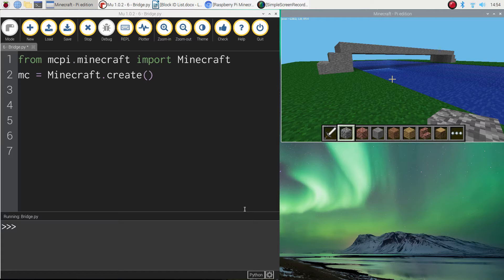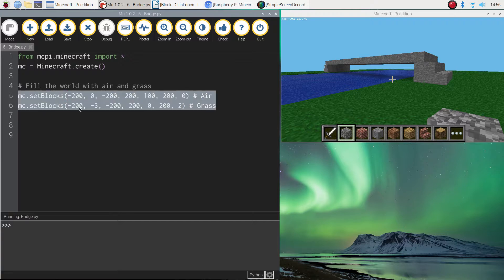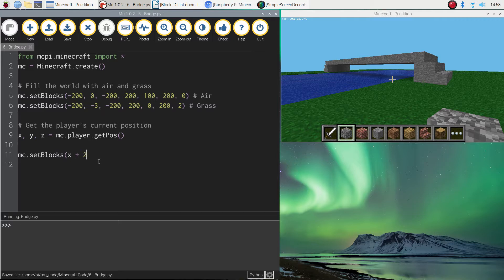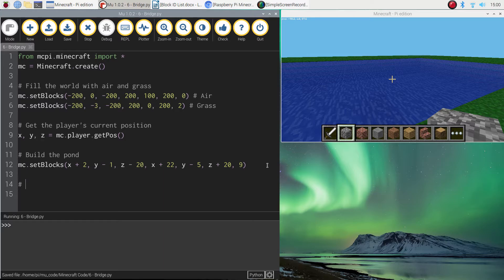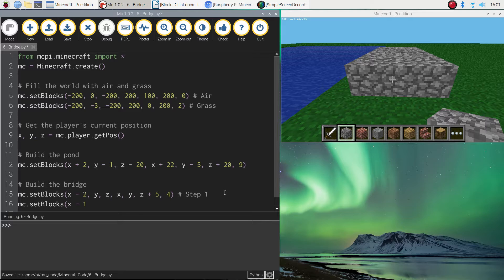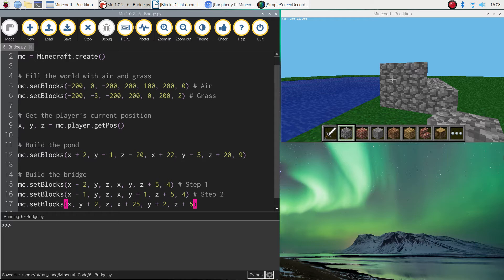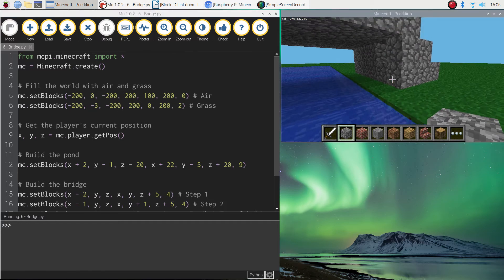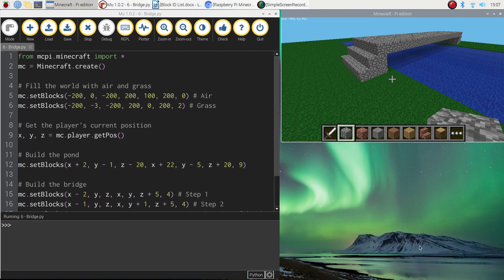Minecraft Pi - Build a Bridge Using Python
In this tutorial, you will learn how to build a bridge that goes over the top of a pond in your Minecraft world using Python code.